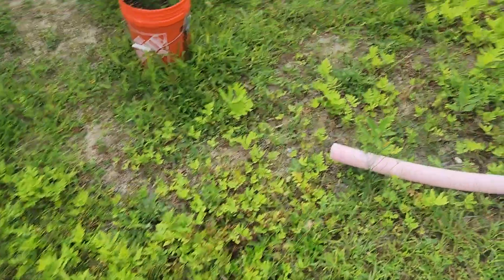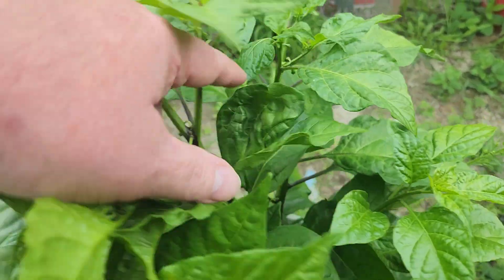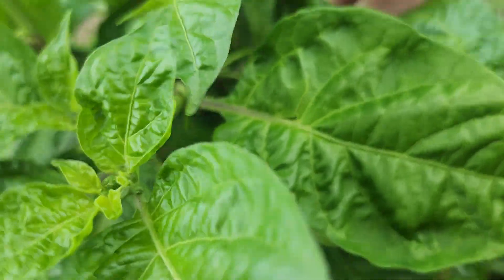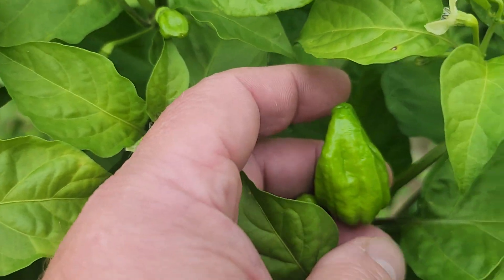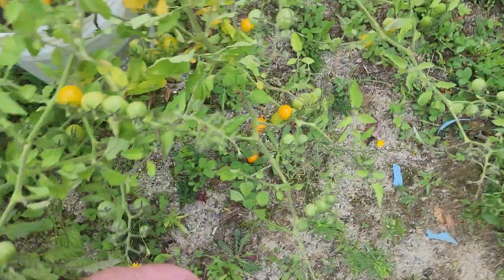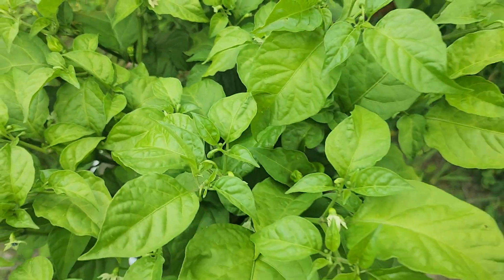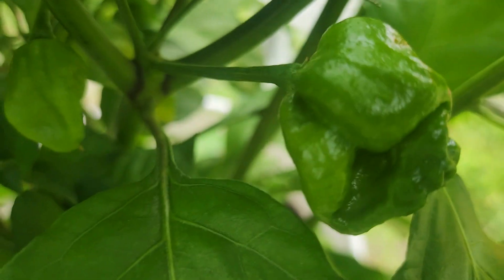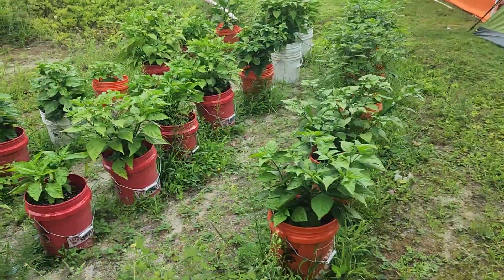Weekly Pepper Grow Update!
Our weekly update of our first ever hot pepper grow. Here in Vermont, we have about 4-5 weeks before our first frost so hopefully, we get a decent  harvest.